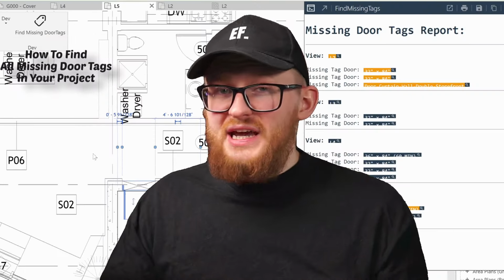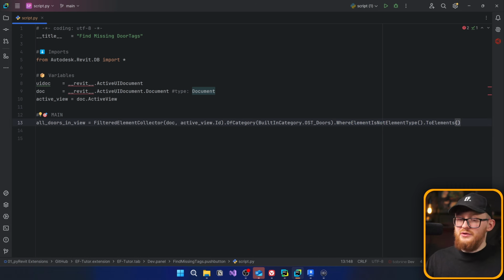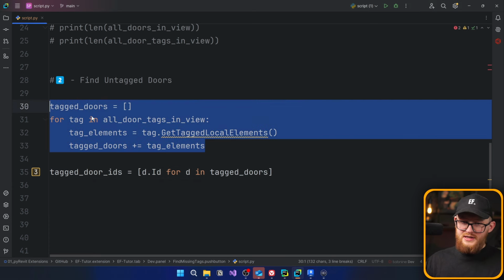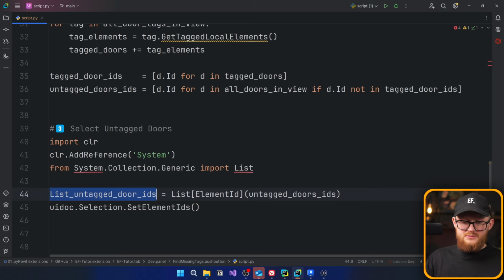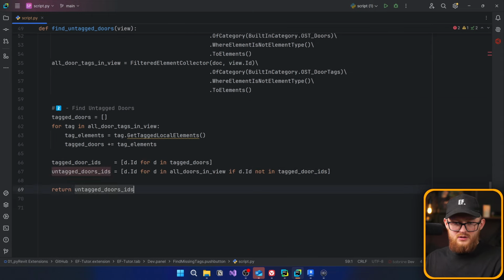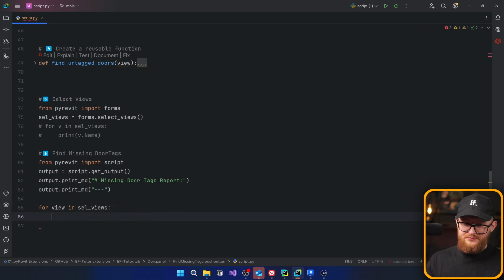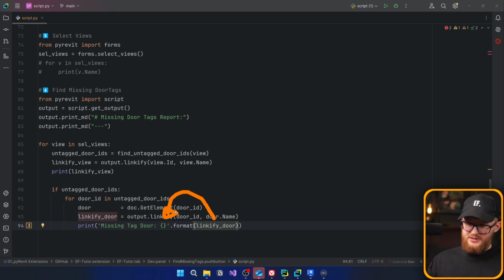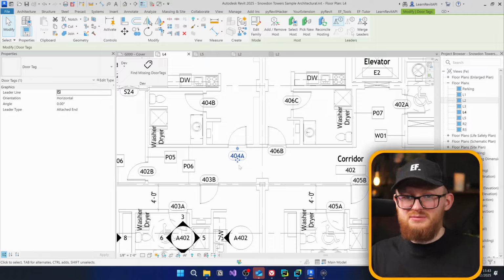How To Find Missing Tags in Revit Using Python + Revit API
⌨️ Happy Coding!